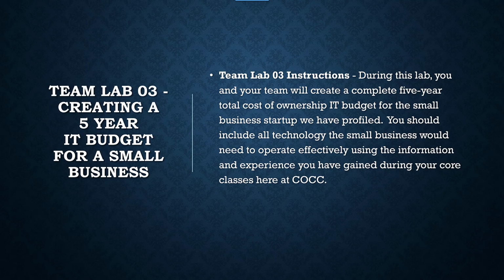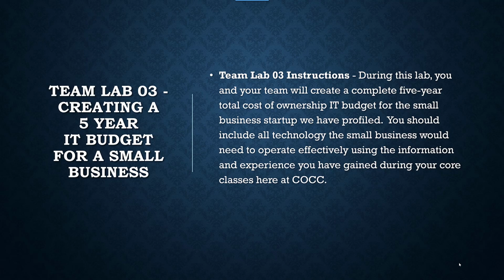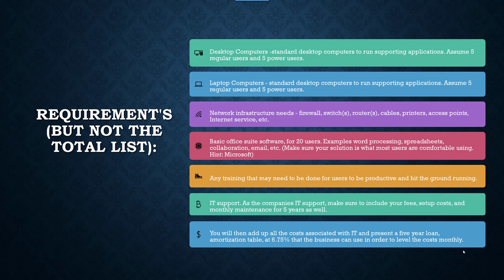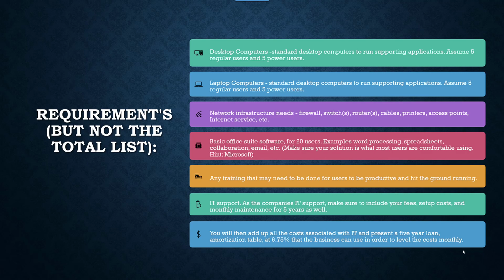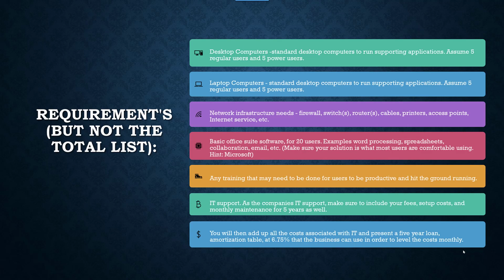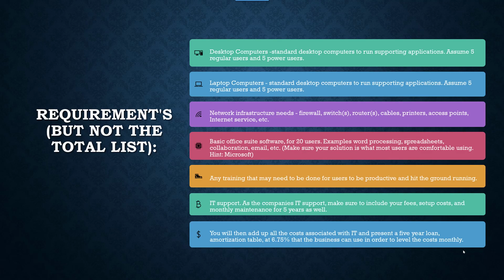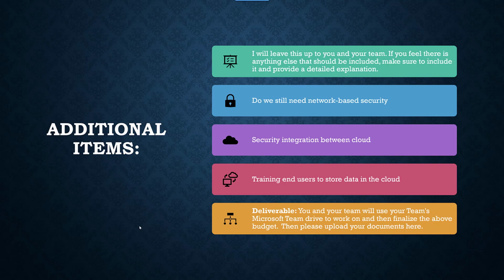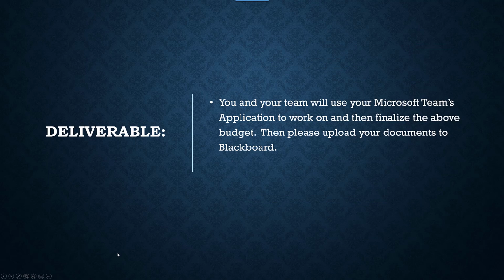CIS297 Capstone Course - Team Lab 3 - Creating a 5 Year IT Budget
In this video I discuss the basic concepts that should be considered when creating a 5 year Information Technology (IT) budget for a pseudo start-up company